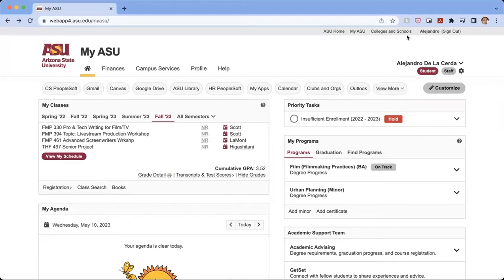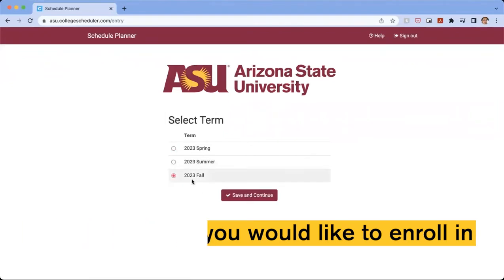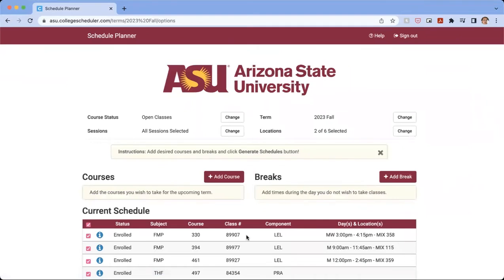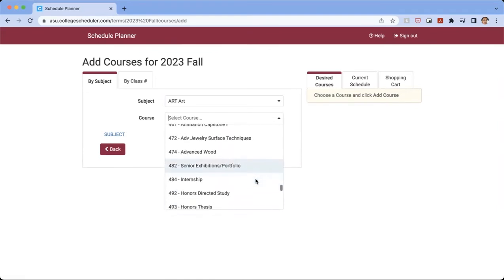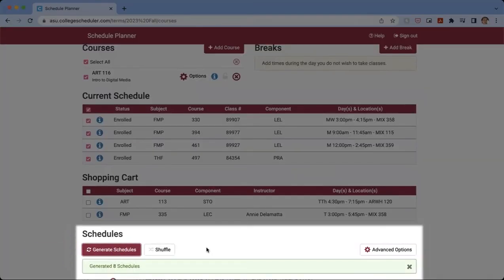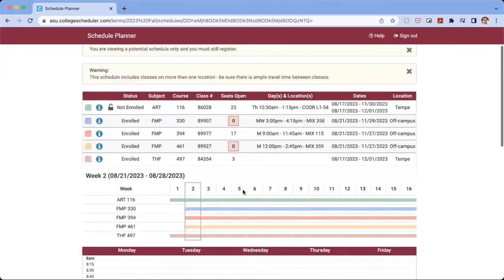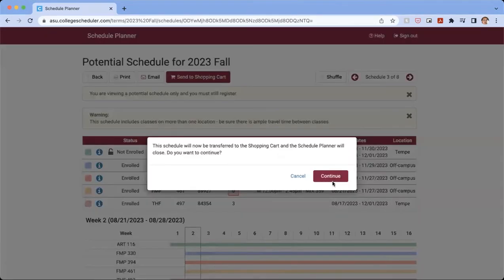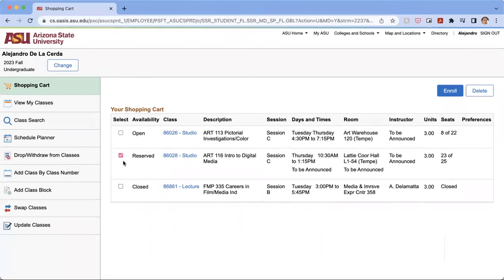How to use the schedule planner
For more how-to videos from the Herberger Institute Academic Advising team, watch the playlist or visit students.herbergerinstitute.asu.edu/academic-advising/video-resources.